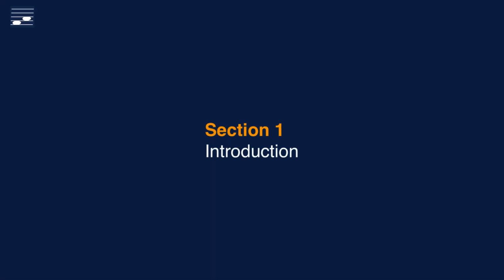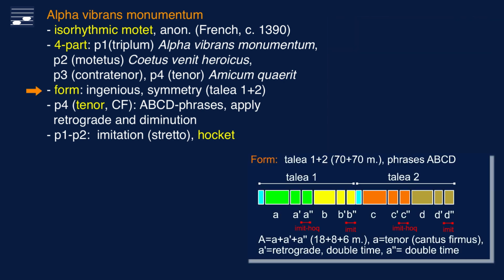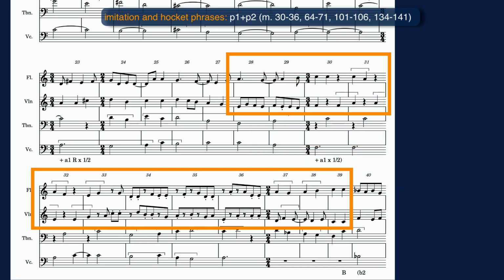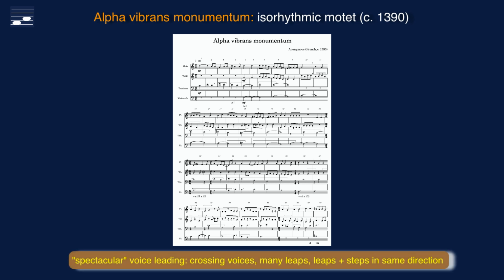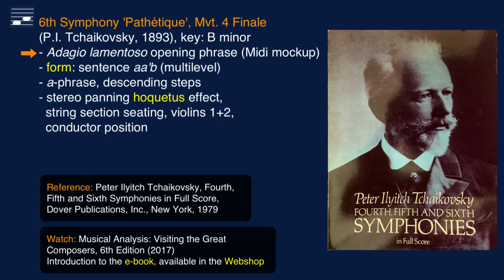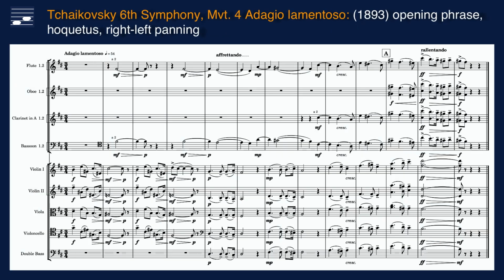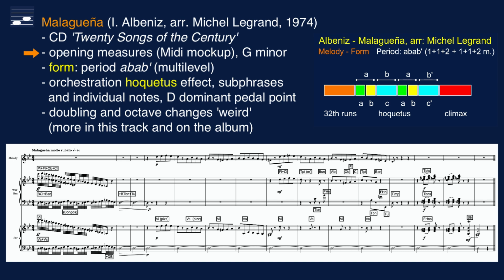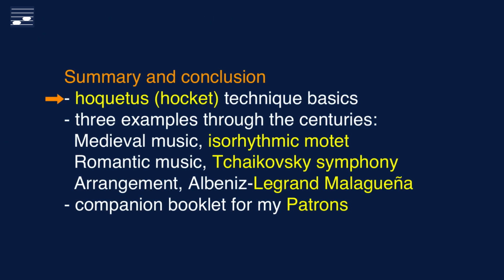Hoquetus Technique: From Isorhythmic Motet to Tchaikovsky and Michel Legrand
Hoquetus technique, or hocket, is the distribution of melody note groups or single notes over multiple, alternating instruments. Its origin lies in Medieval polyphonic music from the Ars Antiqua period. The example in this video is the French isorhythmic motet Alpha Vibrans Monumentum (c. 1390). The opening measures in the Finale, Movement 4 from the 6th Symphony by Tchaikovsky (1893), may be interpreted as another hoquetus example, yielding a fascinating stereo effect. Finally, we study a contemporary example, the Michel Legrand arrangement of Malagueña by Albeniz, on the album Twenty Songs of the Century (1974), with an outspoken, extreme alternating instrument pattern. There's a companion document with text, diagrams and score excerpts available in the webshop.

Contents:
00:00 Opening titles
00:28 Section 1 Introduction: what this video is about
01:31 Section 2 Hoquetus or hocket technique in short
02:24 Section 3 Isorhythmic Motet, imitation, stretto and hocket, talea and cantus firmus
09:49 Section 4 Tchaikovsky Symphony No 6, mvt. 4 Finale, string section opening
13:33 Section 5 Albeniz Malagueña, arr. Michel Legrand, melody orchestration
16:00 Summary and conclusion